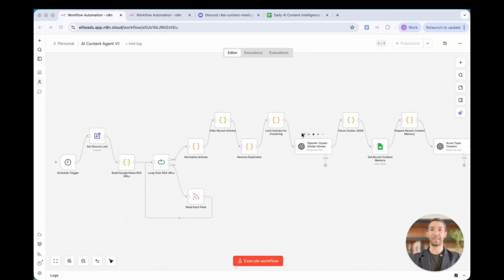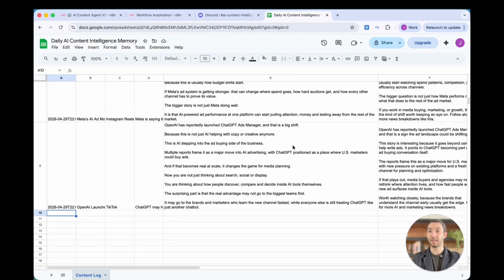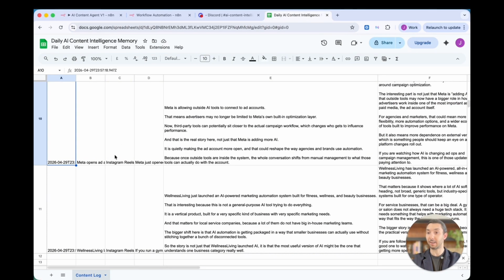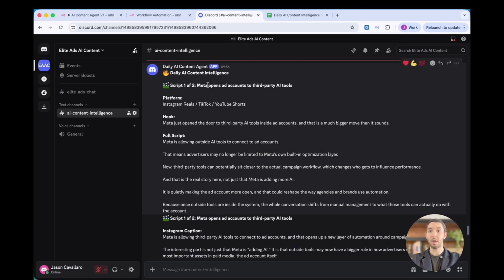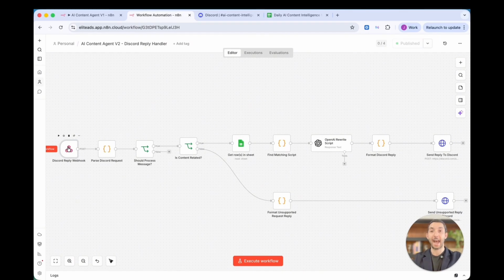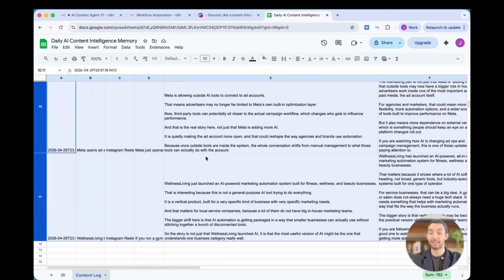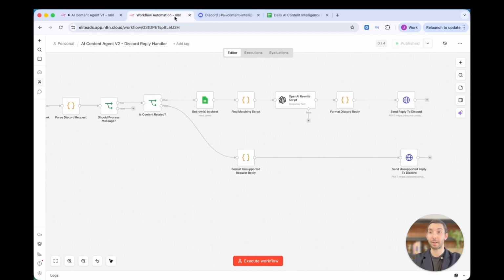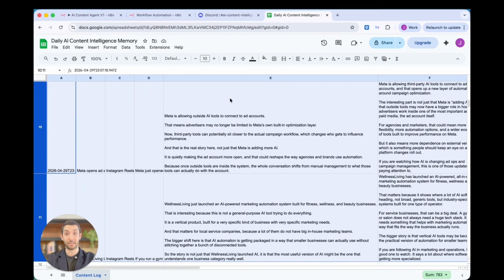AI Content Agent Demo (V1 vs V2)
In this video, I walk through the AI Content Agent and compare the difference between V1 and V2.

This is not just a surface-level demo of an AI content tool. I also show how the system is built on the backend, including the n8n workflow structure, the Google Sheets memory layer, Discord delivery, OpenAI integration and how the agent moves from daily content generation into interactive content refinement.

V1 is the Daily Content Delivery Agent. It researches recent industry news, filters and scores relevant stories, generates short-form video scripts, writes captions, creates on-screen text and sends everything into Discord. It also logs each script into Google Sheets so the system has a memory layer and can avoid repeating recent stories.

V2 is the Interactive Content Agent. It builds on V1 by allowing you to reply directly inside Discord and ask the agent to improve, shorten, rewrite, explain or repurpose the content it already generated. That means you can ask for stronger hooks, shorter scripts, LinkedIn-style versions, source summaries, story explanations or improvements without manually copying content back into ChatGPT.

In the demo, I show how the workflows connect together, how the agent uses Google Sheets as a content memory base, how Discord becomes the delivery and interaction layer, and how OpenAI handles the script generation and refinement.

The key difference is simple:

V1 gives you daily content.

V2 lets you interact with that content and refine it inside Discord.